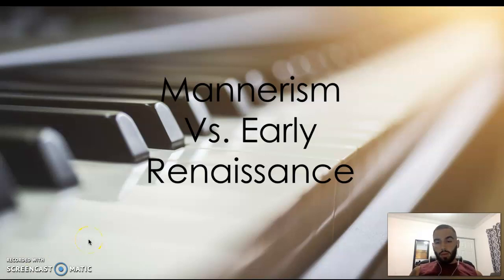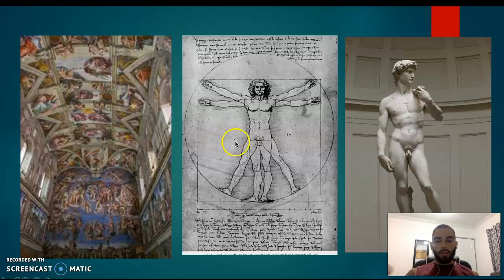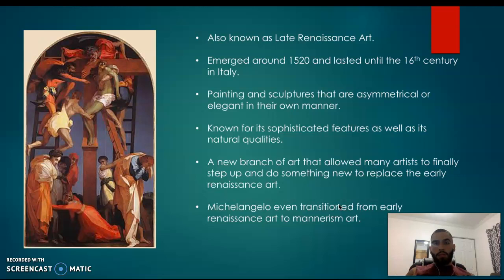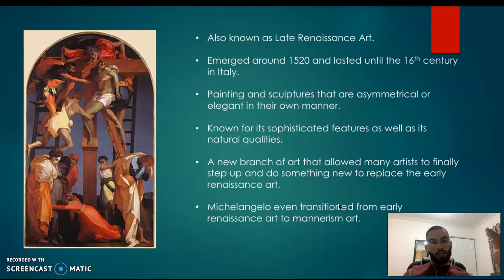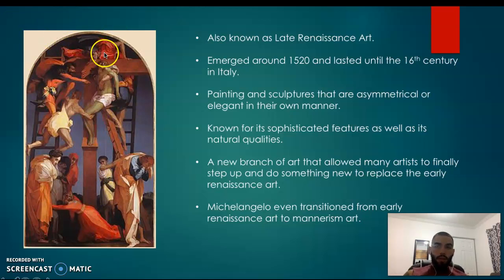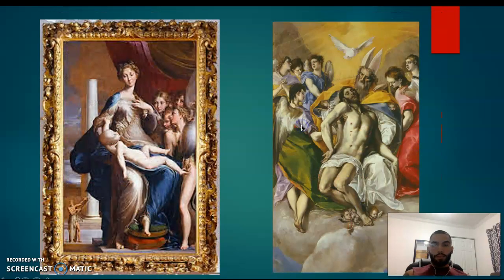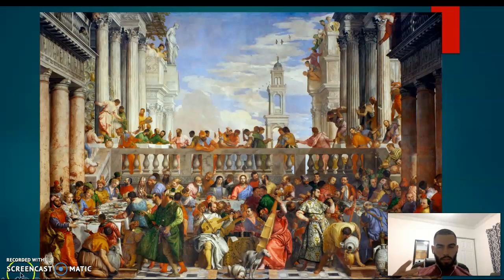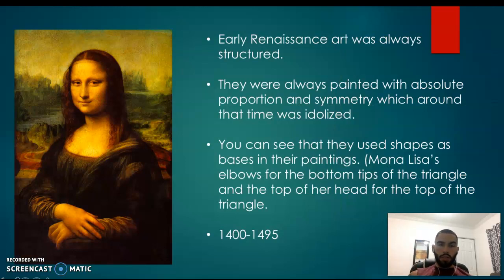Mannerism Vs Early Renaissance